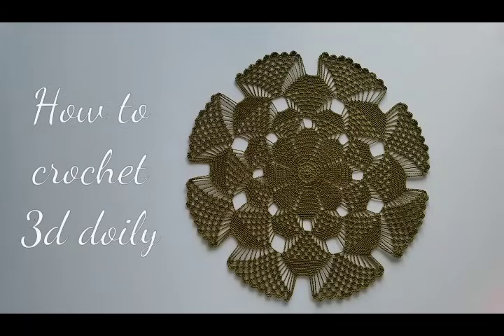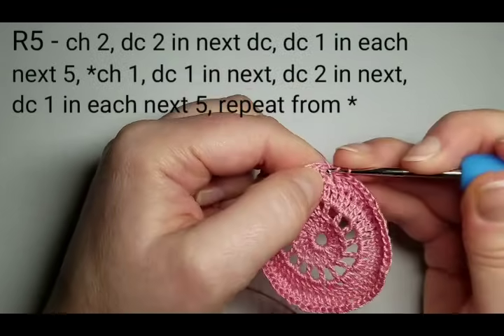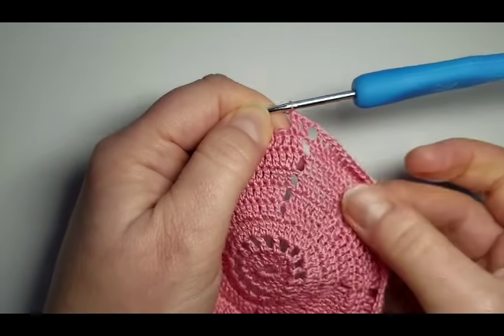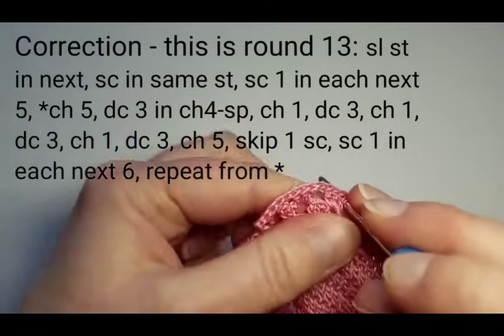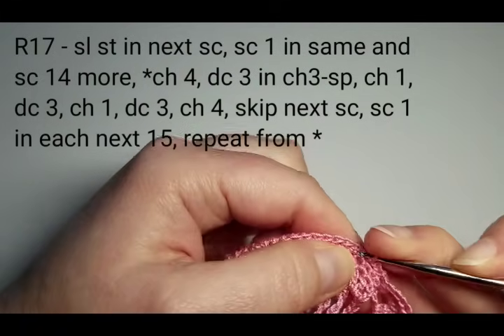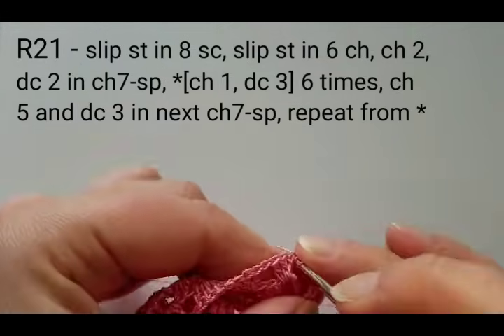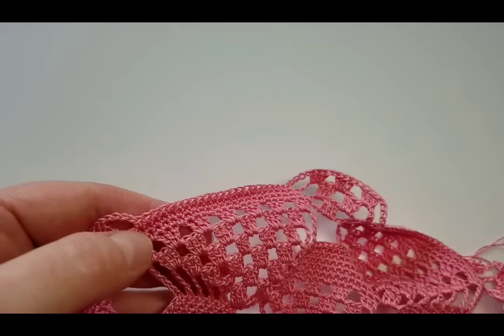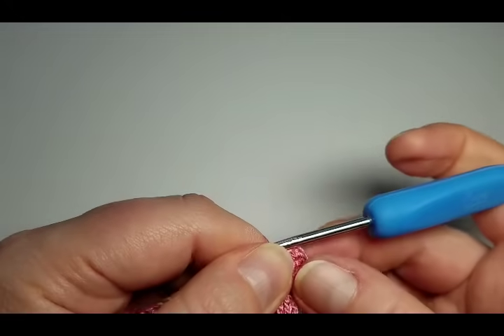How to crochet 3d doily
Learn to crochet whimsical 3d doily.

Please share the photo of your 3d doily with me on Facebook or on Instagram @handmadebyraine

I apologize for the audio issue on rounds 27, 28 and 31. Hopefully the notes help you along!

Note about edge: for crochet thread size 20 I like to work the edge as follows: sl st in next sc, sc in same st and sc 8 more, *ch 12, skip next dc, slip st in next dc, in ch1-space crochet 1 hdc, 1 dc, 1 tr, 1 dc, 1 hdc, skip next dc, slip st in next dc (middle dc) and repeat hdc/dc/tr/dc/hdc in next ch1-space - so slip st between each cluster, and also after the last 8th cluster, then ch 12, skip next sc and sc 9, repeat from *